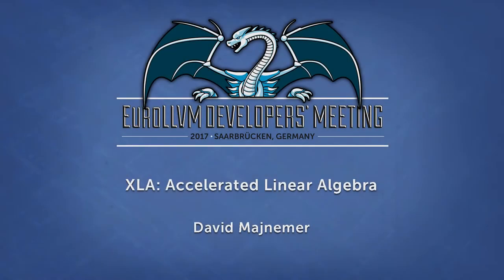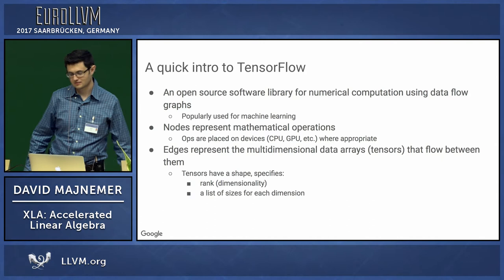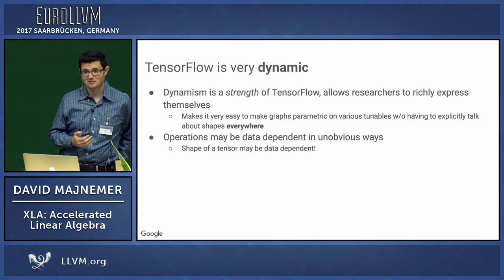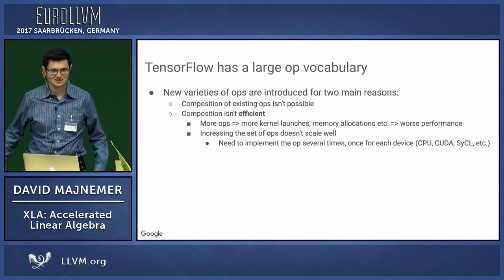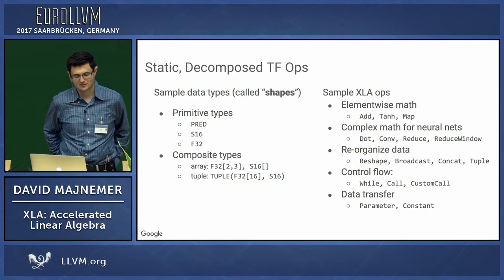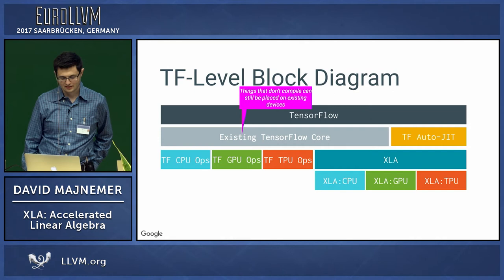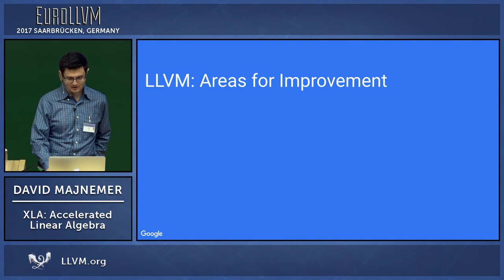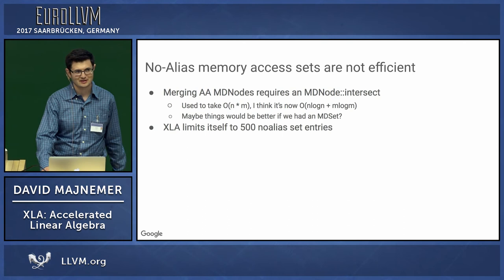2017 EuroLLVM Developers’ Meeting: D. Majnemer “XLA: Accelerated Linear Algebra”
XLA: Accelerated Linear Algebra - David Majnemer, Google Inc.

Slides:
We'll introduce XLA, a domain-specific optimizing compiler and runtime for linear algebra. XLA compiles a graph of linear algebra operations to LLVM IR and then uses LLVM to compile IR to CPU or GPU executables. We integrated XLA to TensorFlow, and XLA sped up a variety of internal and open-source TensorFlow benchmarks by up to 4.7x with a geometric mean of 1.4x.